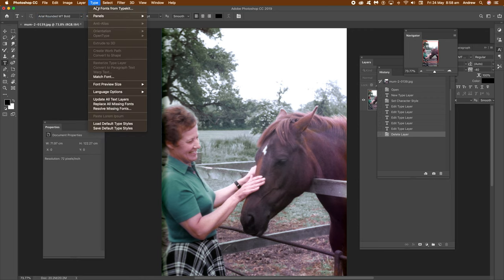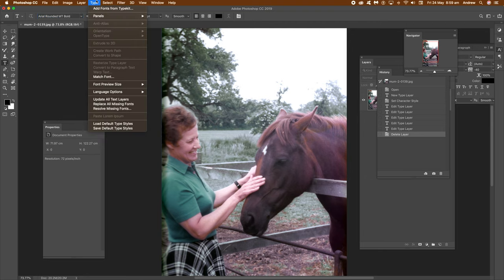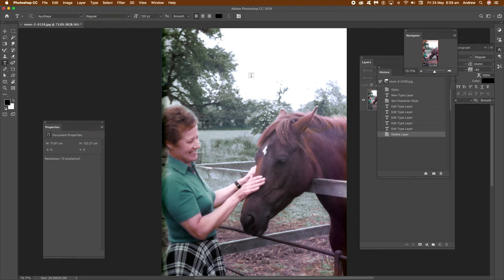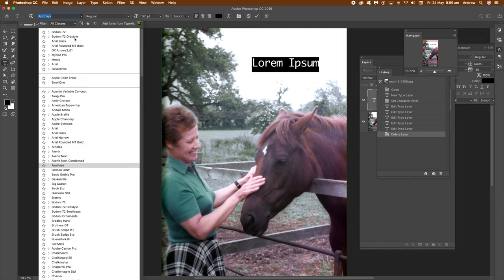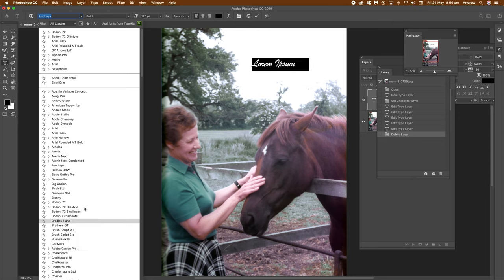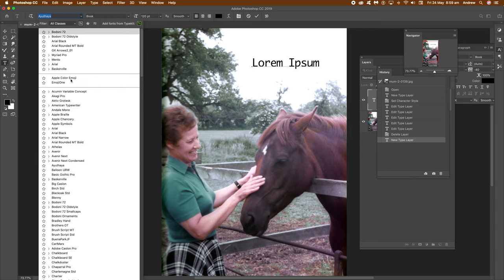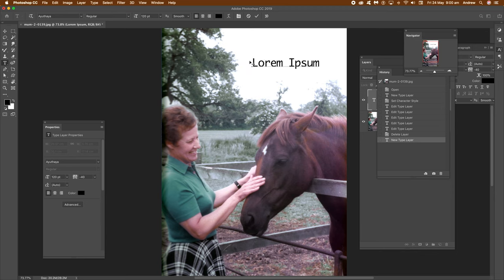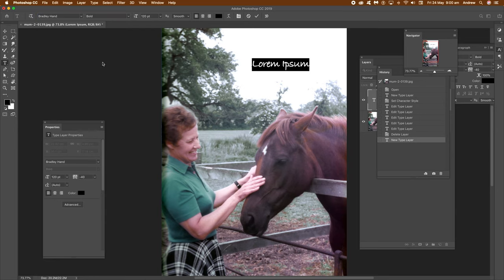Photoshop : How To Turn Font Preview Off Tutorial | Graphicxtras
How to turn the font preview off (or to none) in the typeface / font menu dropdown as well and a quick workaround to the font preview in the document in Photoshop CC 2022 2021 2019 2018 etc